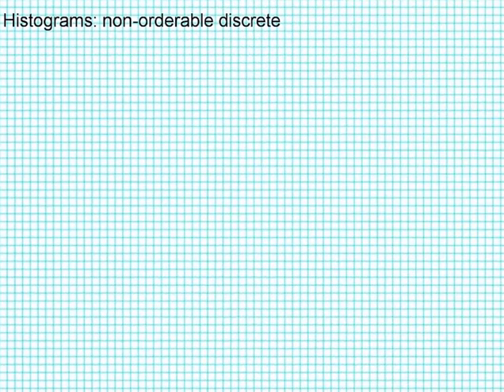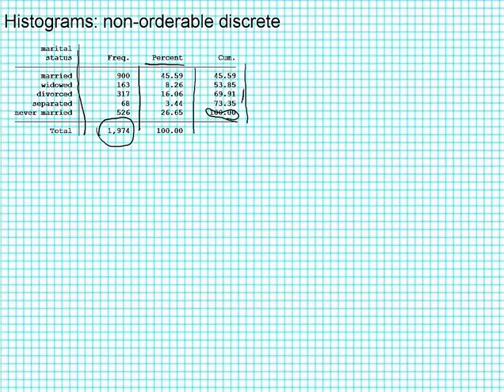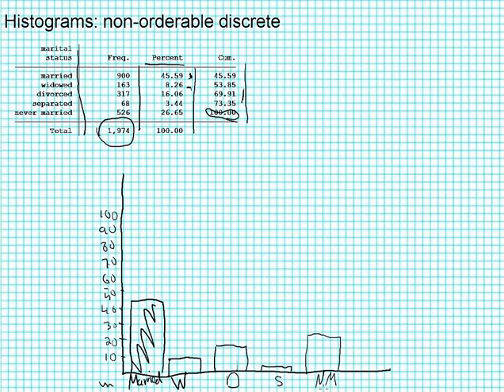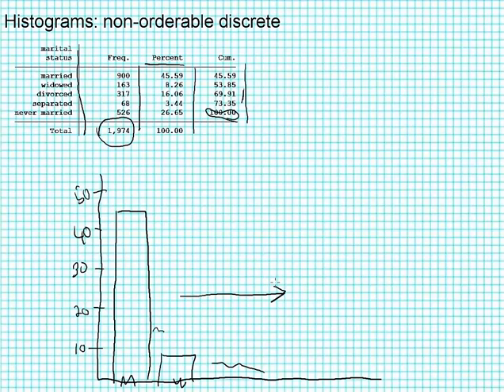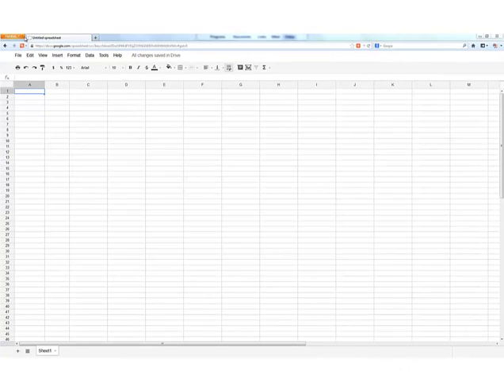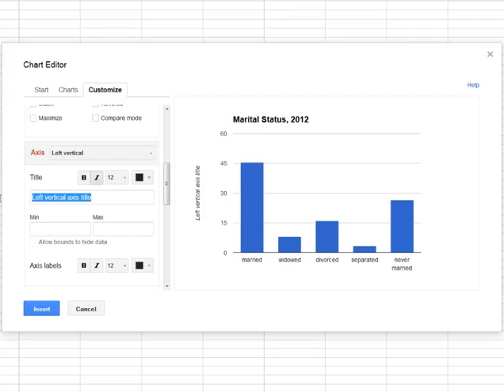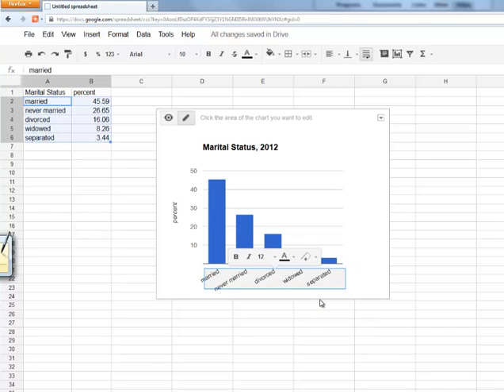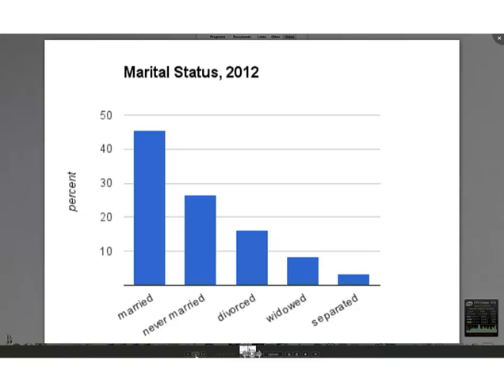Examples of frequencies for non-orderable discrete measures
This video shows how to create bar charts and frequency histograms.